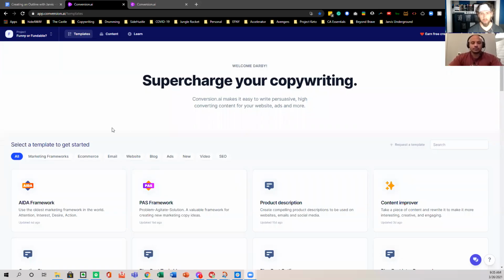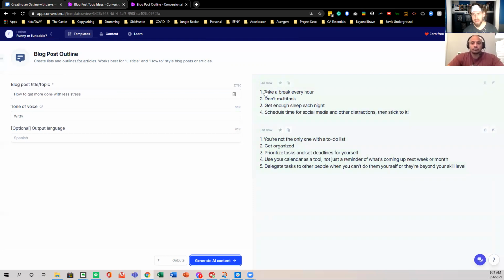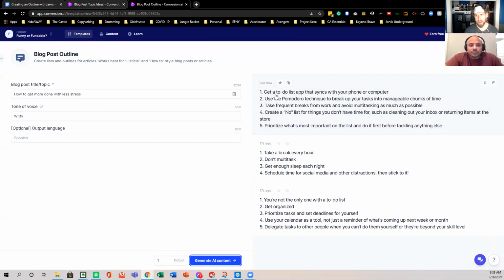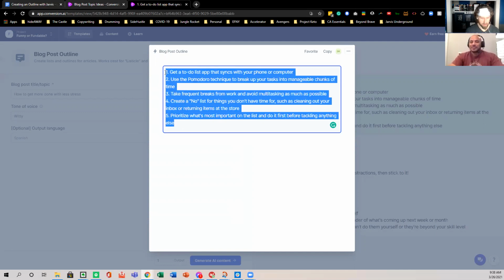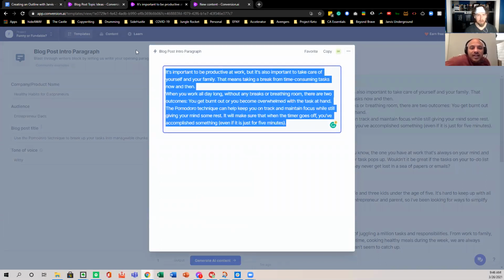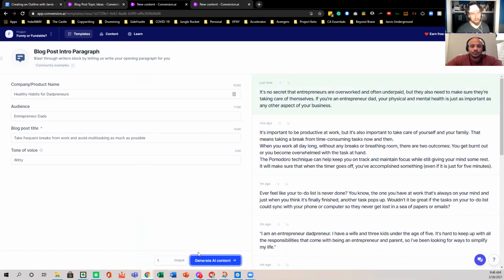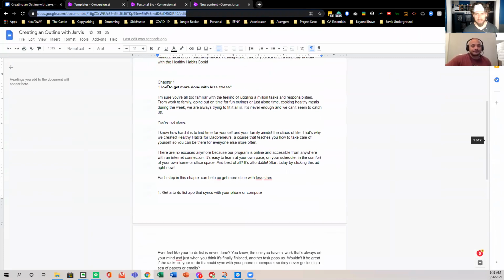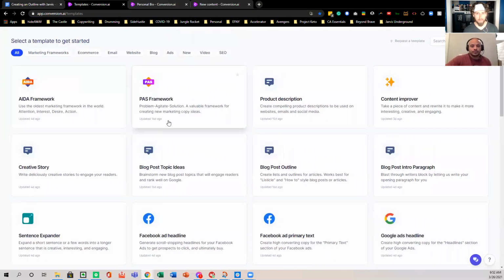Book Brainstorm and Outline with AI: Jasper (Formerly Jarvis)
--- Try Jasper (Formerly Jarvis) FREE & get 10,000 words when you sign-up today

for weekly updates on the latest on writing, publishing, and promoting books with artificial intelligence.